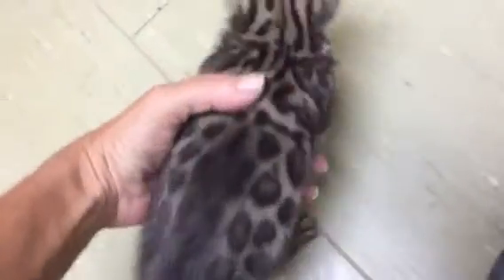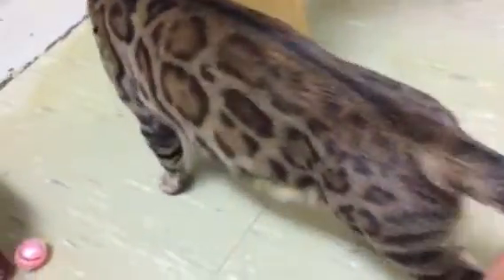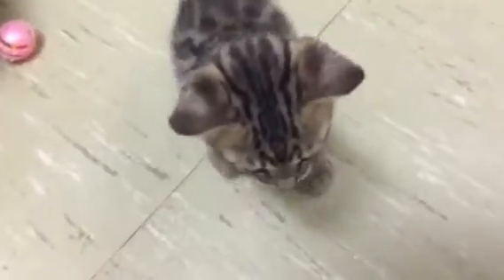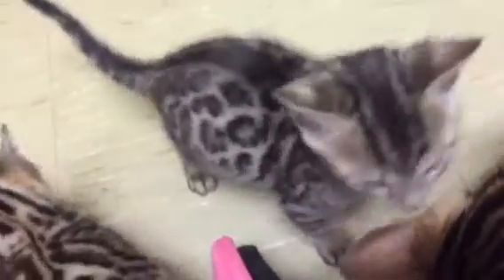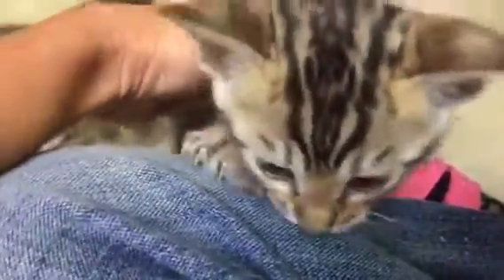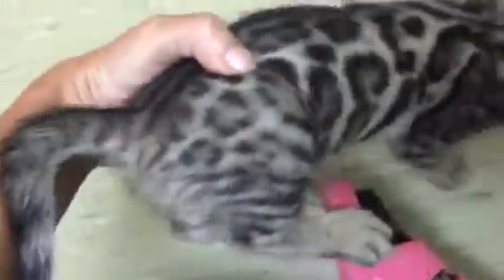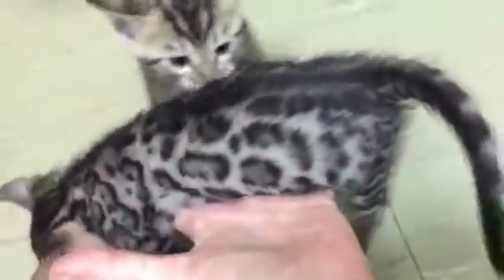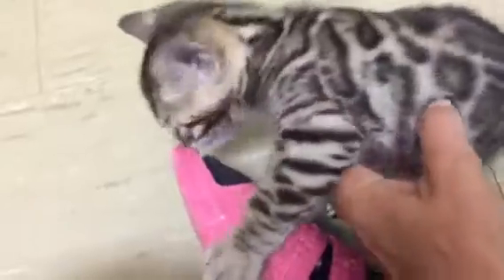Tayna and Code kittens Oct 11/16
Three boys out to greet me;/)